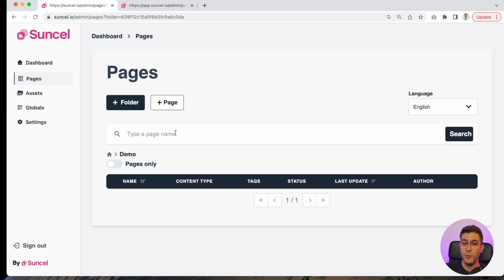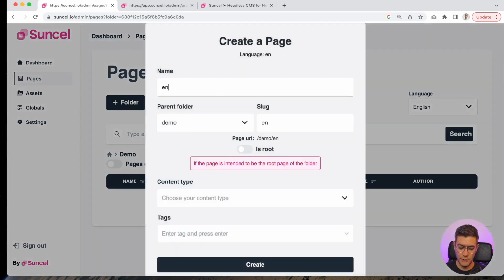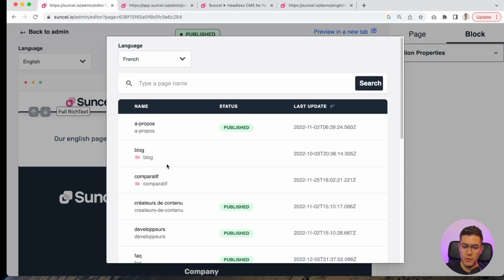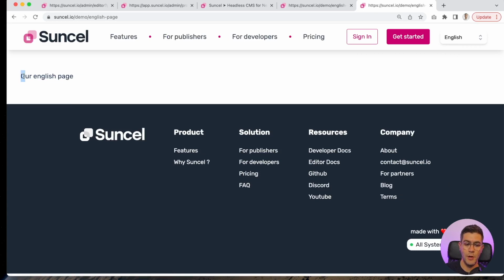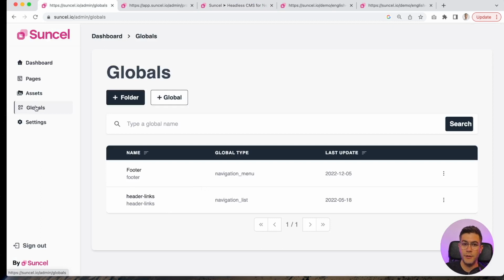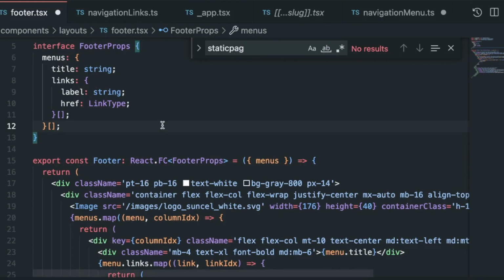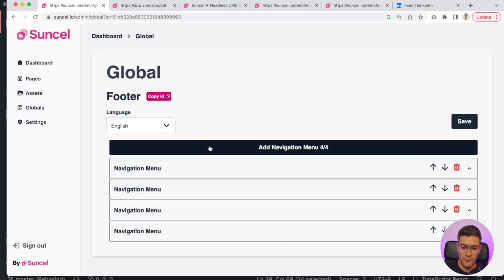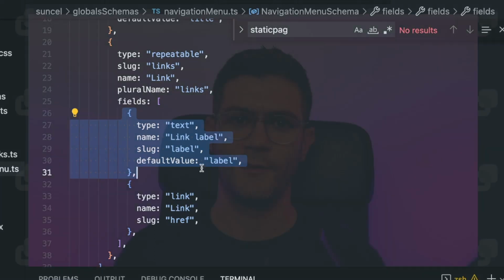How to Easily Create a Multi Language Website in Suncel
Suncel allows you to manage content in several languages thanks to an easy system of switching between languages and correspondences between the different languages for the same page.

Suncel is a headless CMS for Next.js apps. It has a very simple content editor and can be launched in a few hours.  Suncel headless CMS allows you to reach excellent performances (Core Web Vitals) for your SEO.

*Content*
00:00 intro
00:19 create pages in multiple languages
06:19 manage header and footer in multi-languages